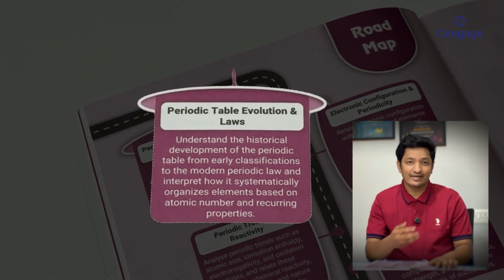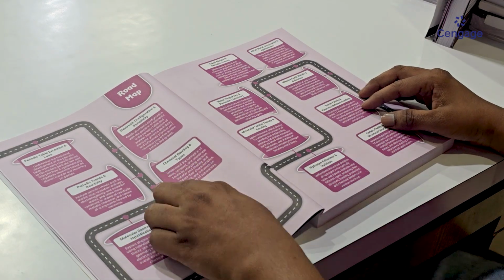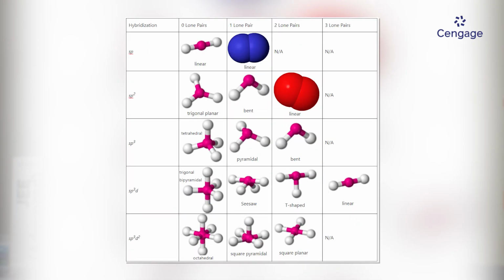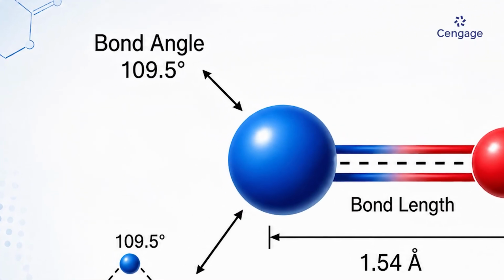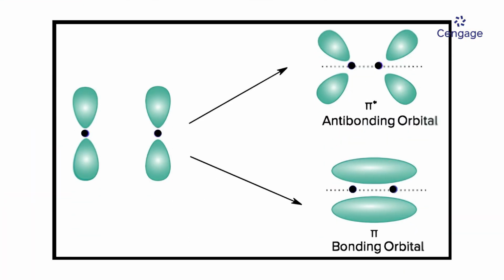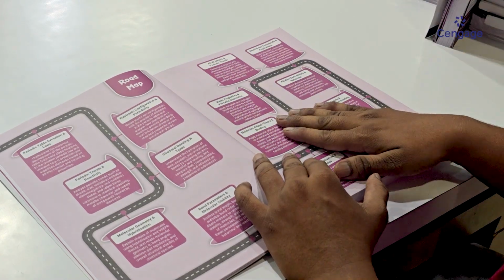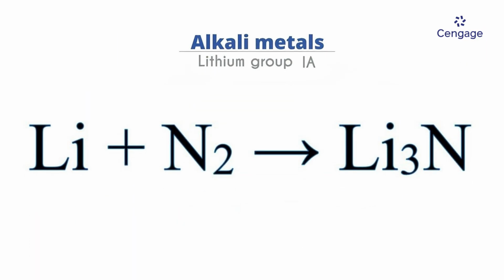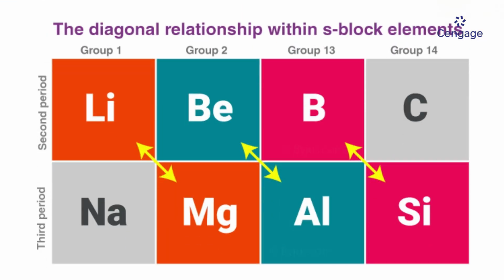Inorganic Chemistry Roadmap For JEE Advanced | Author Dr. Balraju Karri | Cengage Publication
Let's make Inorganic Chemistry easy! I’m sharing the complete, step-by-step roadmap, I will guide you through the trickiest concepts—including periodic trends, molecular orbital theory, and the unique behaviors of the boron and carbon families—so you never have to blindly memorize chemistry again.